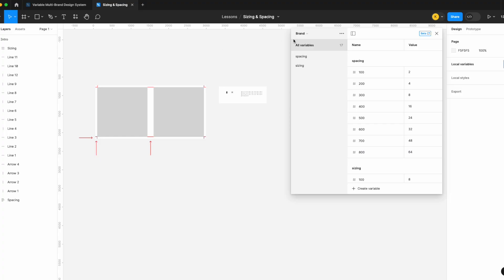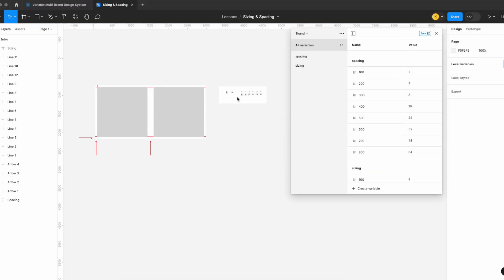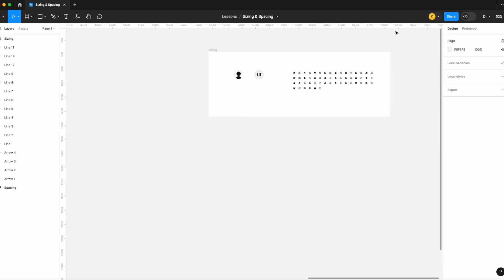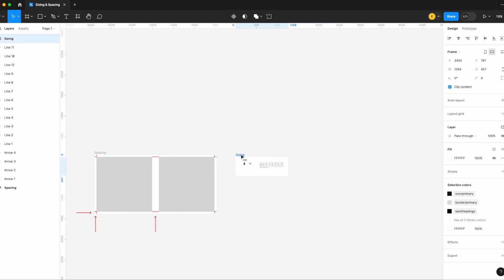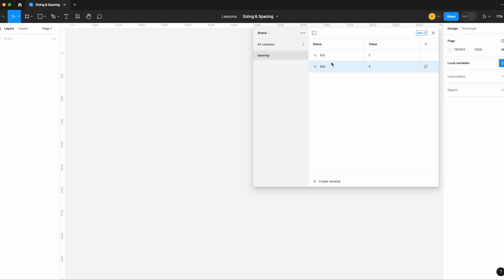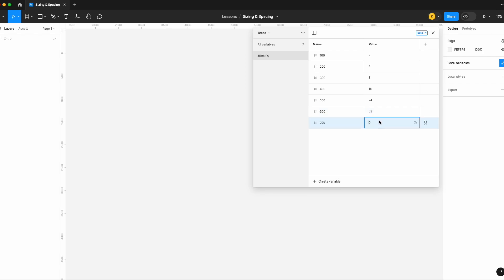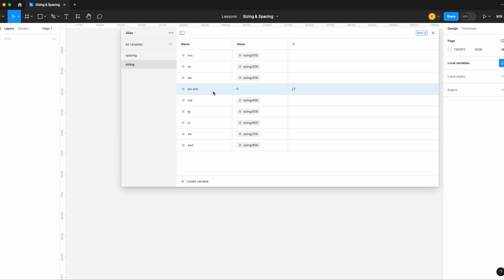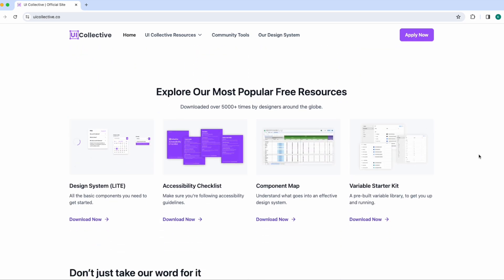Supercharge Your Figma Variables | Spacing and Sizing Variables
Welcome to our latest tutorial on supercharging your Figma workflow! In this video, we'll dive deep into harnessing the power of variables, specifically focusing on spacing and sizing variables in Figma.

0:00 An Introduction
0:30 Difference between spacing and sizing variables
1:46 Building the Brand Collection
5:21 Building the Alias Collection
8:46 Building the Mapped Collection
14:32 Working with Individual Variables